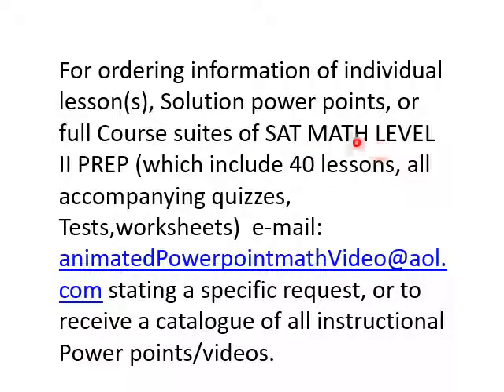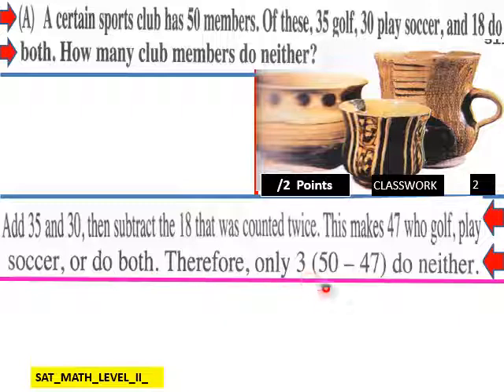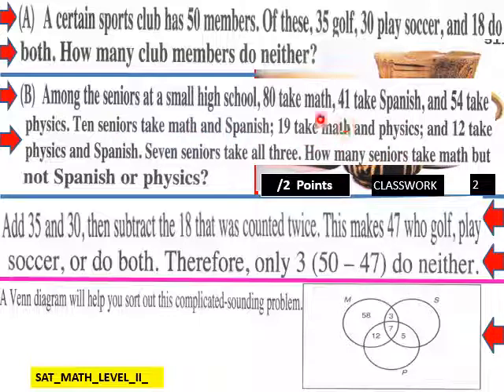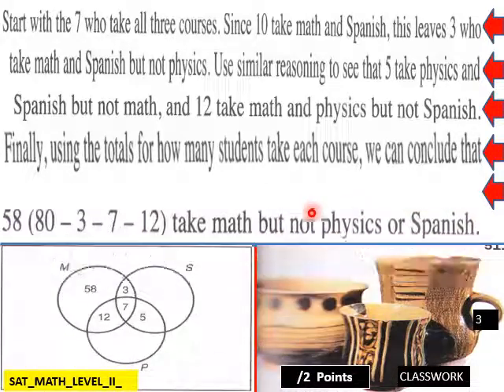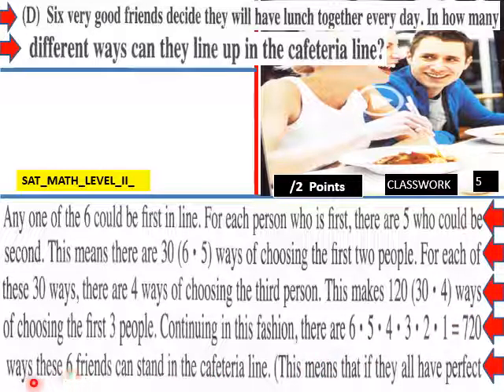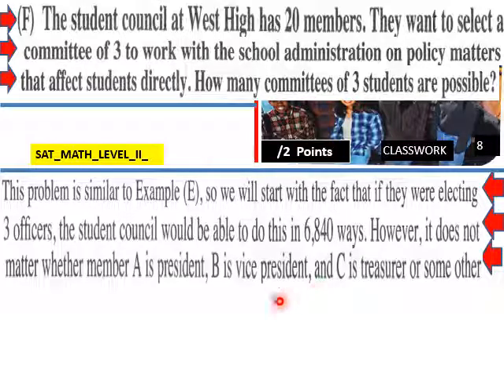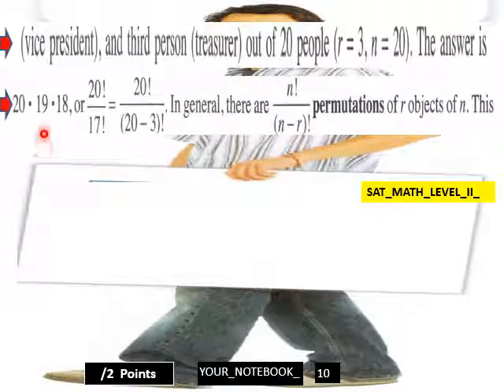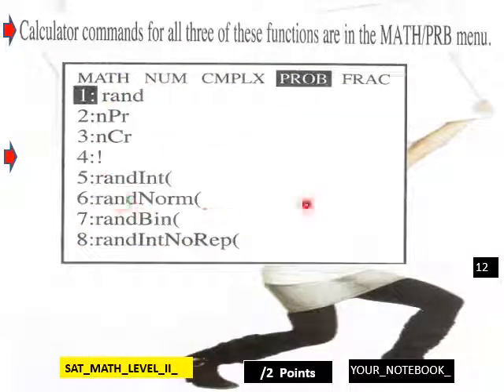16 Counting SAT MATH Level II CW L V Pt 1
SAT MATH LEVEL II _Class_work lesson 16 Counting SAT MATH Level II CW L V Pt 1 .ppt version available at Powershow.com, then use search term "ruff_math". all course materials available at